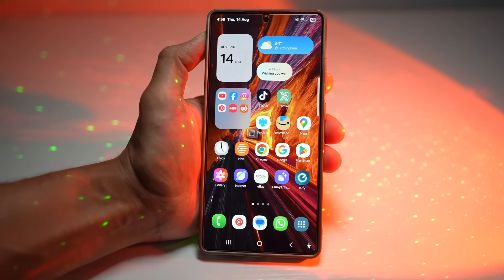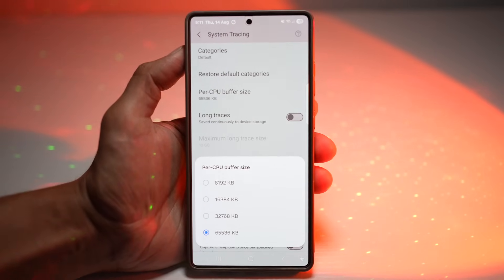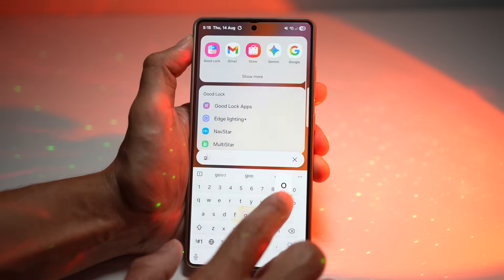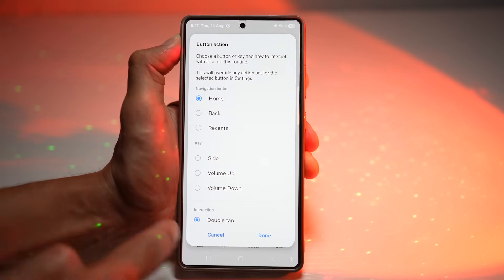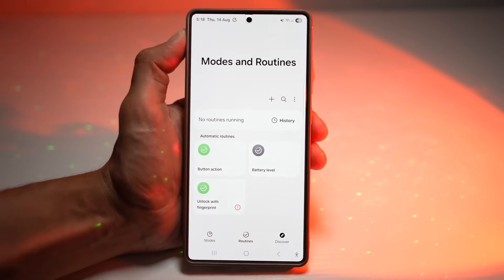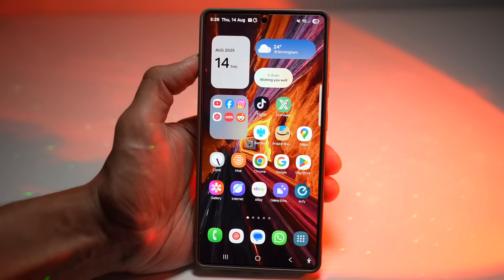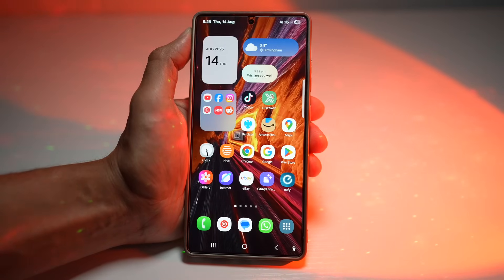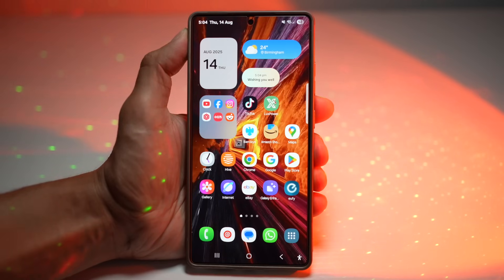7 Killer Samsung Galaxy S25 Ultra Features Samsung Doesn’t Tell You About!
📱 7 Samsung Galaxy S25 Ultra Tips & Tricks You NEED to Try!
Unlock the full power of your Samsung Galaxy S25 Ultra with these hidden settings and features. From boosting gaming performance to customizing your phone’s look, these tips will make your device faster, smarter, and more fun!
(These also work on many other Samsung Galaxy phones.)

⏱ TIMESTAMPS:
0:00 – Intro
0:35 – Increase Per CPU Buffer Size for Gaming Performance
1:25 – Set Network Download Limit to “No Limit” for 4K Streaming
2:10 – Customise Every Button with Routine+
3:05 – Change Icon Shape to Star
3:50 – See WhatsApp Messages Without Opening WhatsApp
4:35 – Rotate Home Screen but Not Lock Screen
5:15 – Outro

📌 FEATURES COVERED:

Increase Per CPU Buffer Size (Developer Options)

Remove network download limit for smooth 4K YouTube playback

Button customization with Routine+

Fun icon shape customization via Good Lock

Preview WhatsApp messages without opening the app

Rotate home screen but keep lock screen fixed

💡 WHY WATCH?

Boost performance in games 🎮

Stream 4K videos without buffering 🎥

Make your phone 100% personalized 🌟

Stay private while checking messages 🔒

💬 COMMENT your favorite trick or share your own!